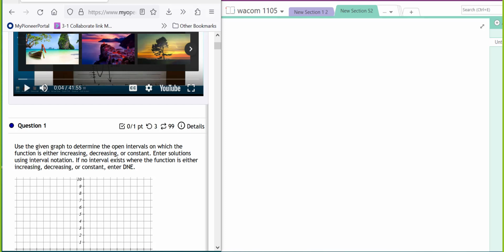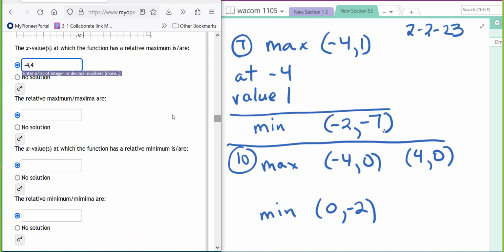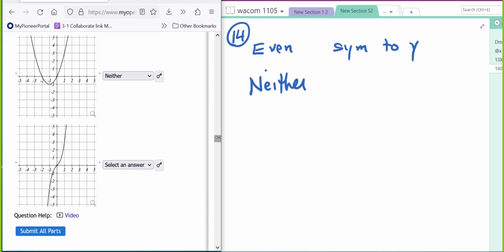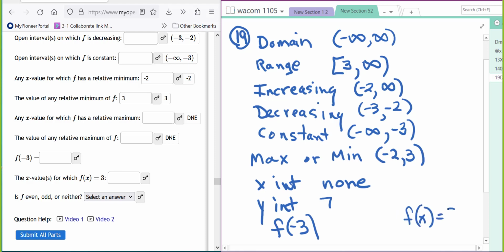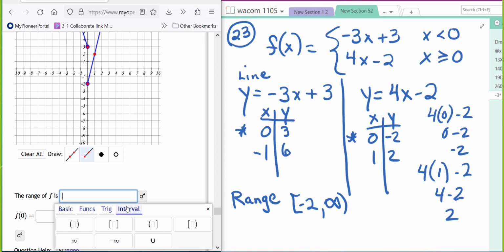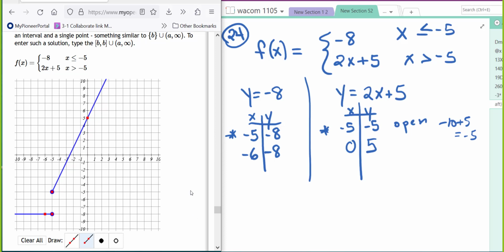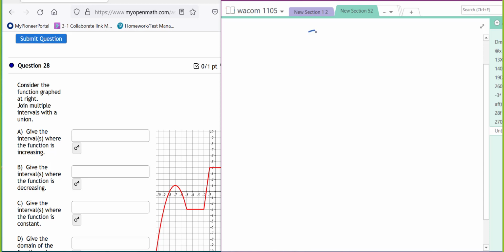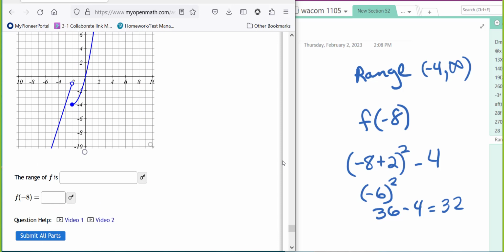2-2- 23 MAC 1105 section 3- 2